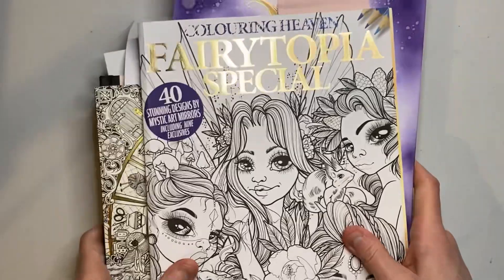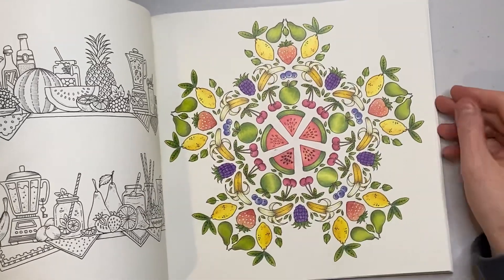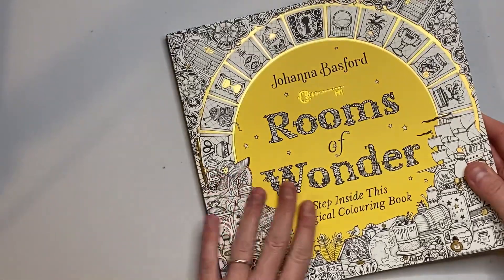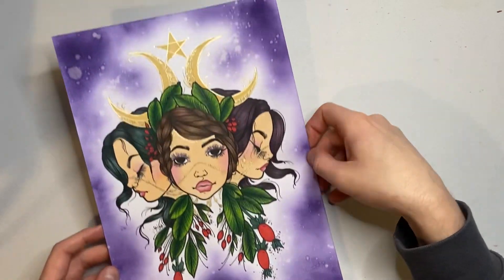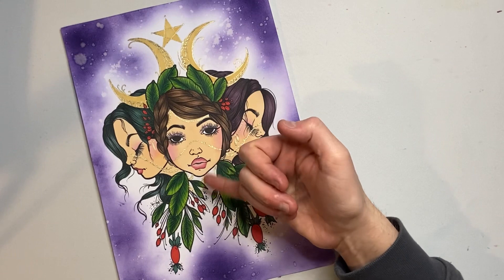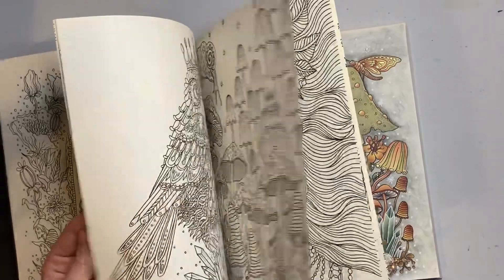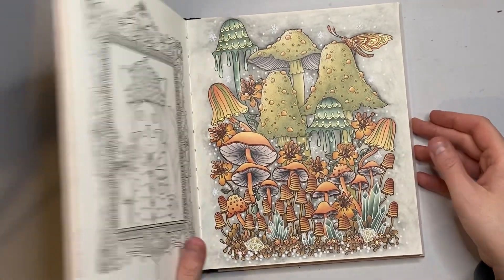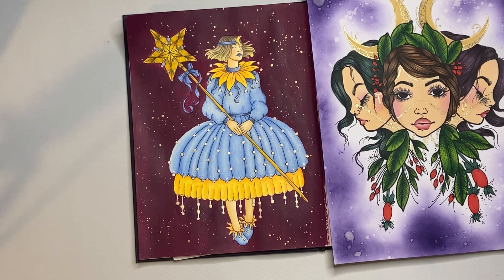Completed pages - February 2023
Come and join me as I look back over the pages I completed in February.

Let me know which page is your favourite in the comments.